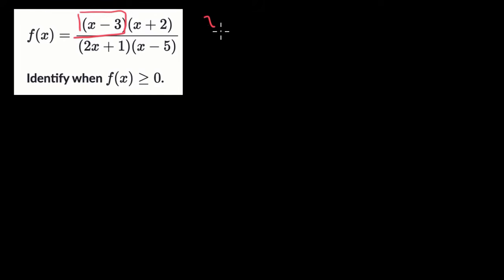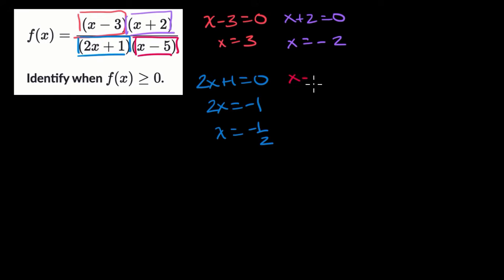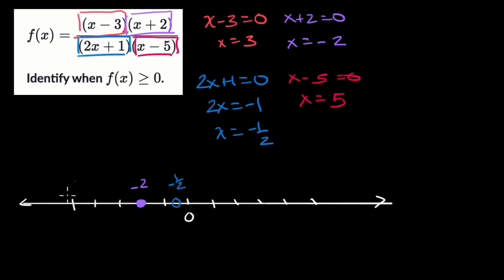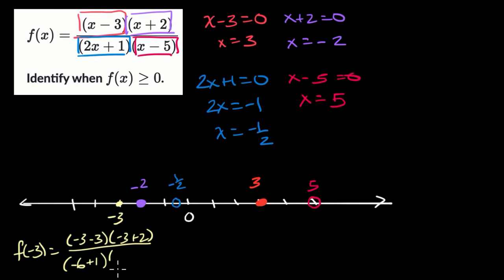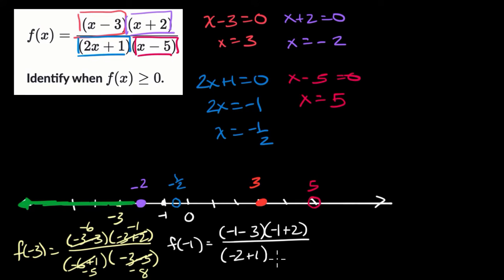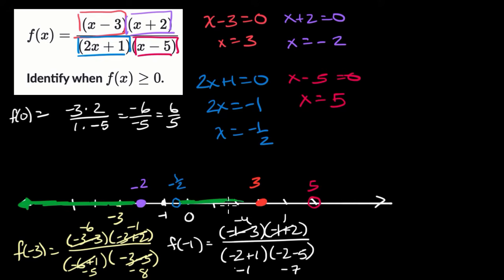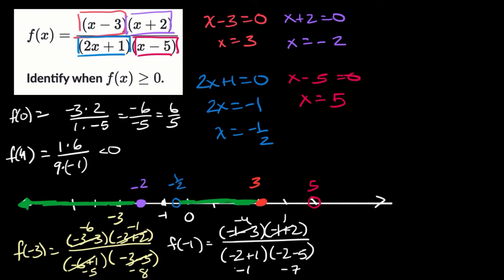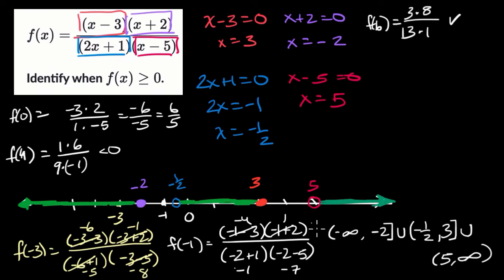Solving factored form rational inequalities by testing intervals | Precalculus | Khan Academy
Identify when a rational inequality provided in factored form is true in terms of zero by testing intervals.